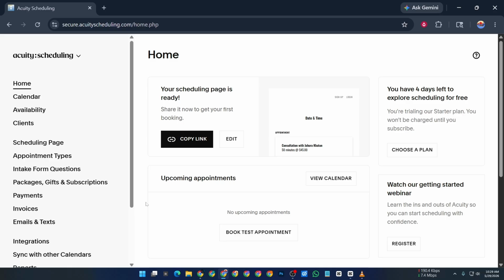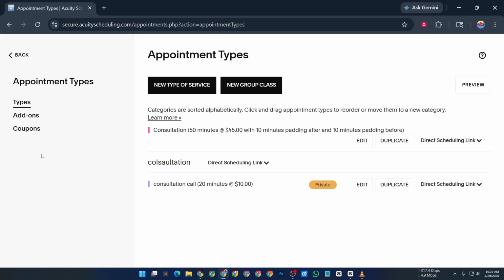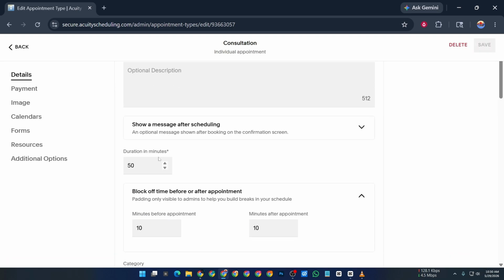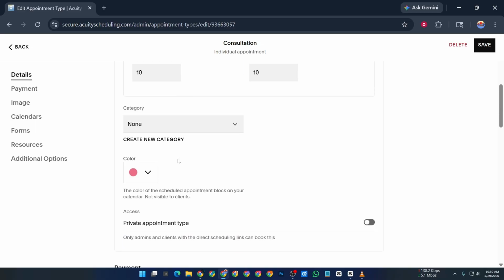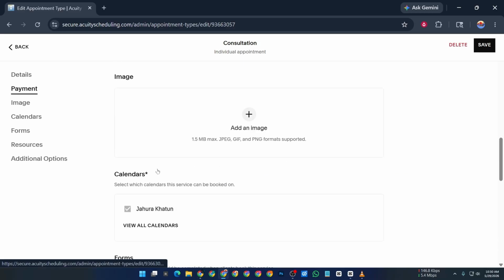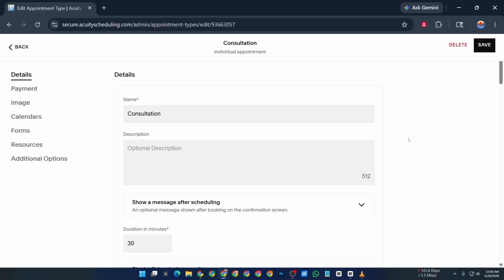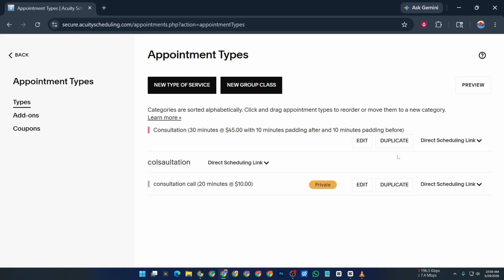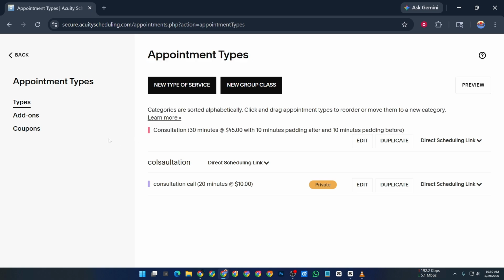How to Change Appointment Duration in Acuity Scheduling (2026) Step-by-Step Full Guide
Learn how to change appointment duration in Acuity Scheduling with this complete step-by-step guide. In this tutorial, you will discover how to edit service length, customize appointment times, and manage scheduling settings for different session types. Follow along to easily update appointment duration settings in Acuity Scheduling like a pro.